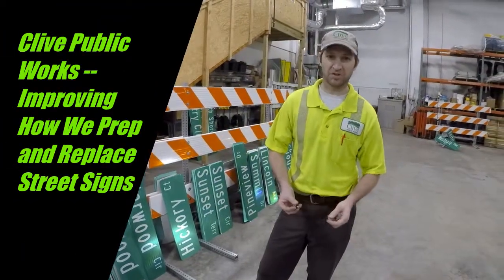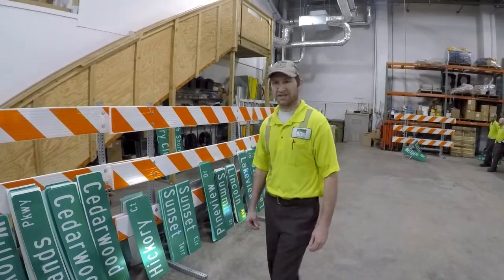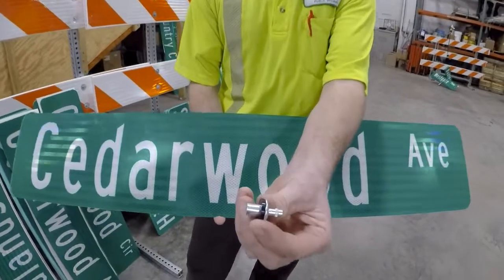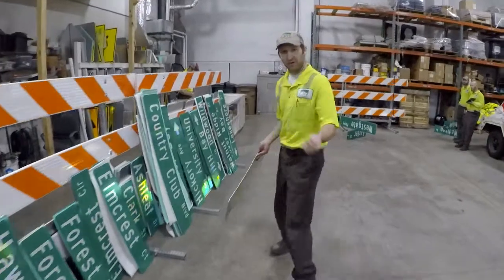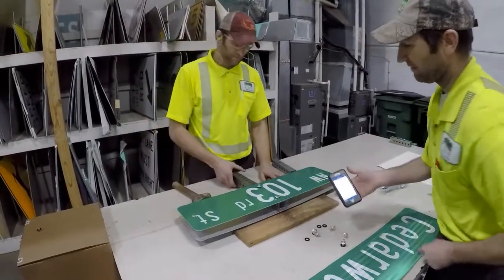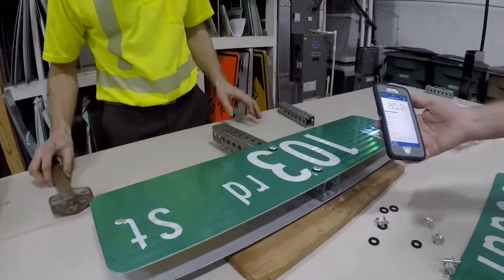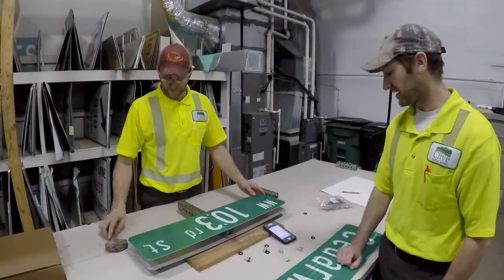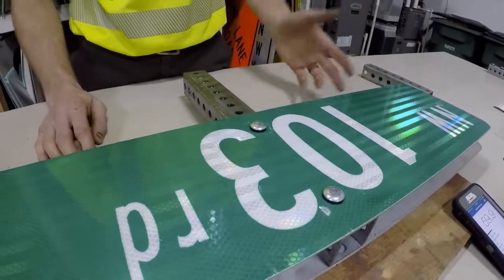Clive Public Works Sign Rivet Press Demonstration January 2019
Clive Public Works team engineers a great solution to safely and quietly prepare street signs for installation